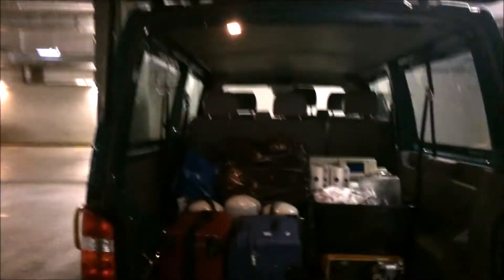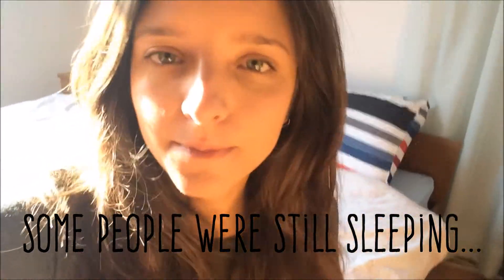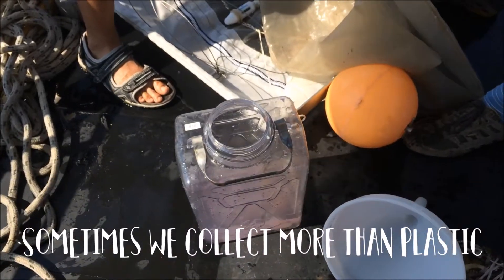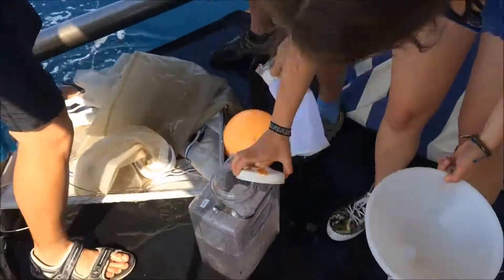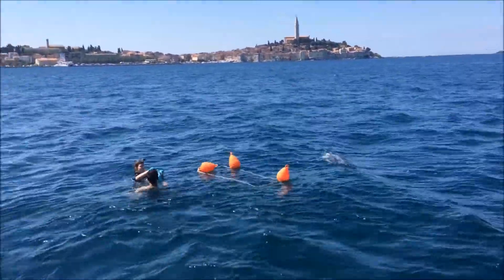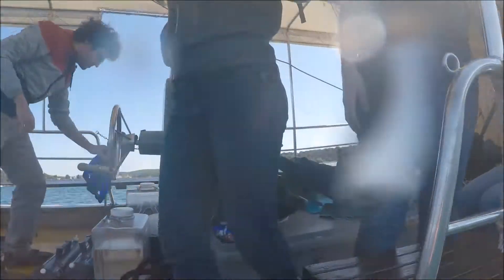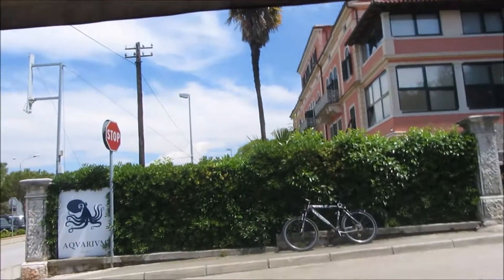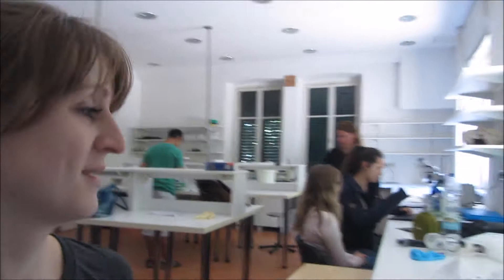A week in the life of a marine biologist - Marine biologist vlog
Here is some footage of a course I was teaching in Croatia about plastic pollution in the ocean.! This was my first time teaching and I was very excited. We were there for a couple of weeks with 6 students and saw some really cool stuff. =) Here you can also get to see a bit of the type of work we can do related to marine plastic pollution.